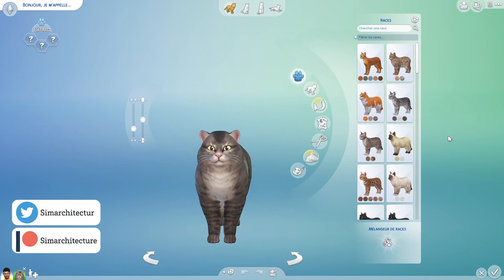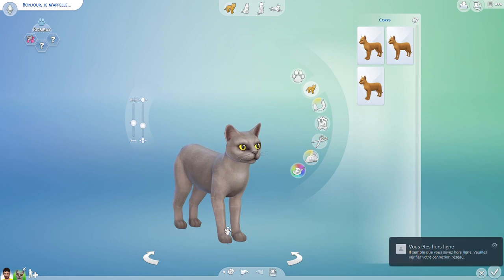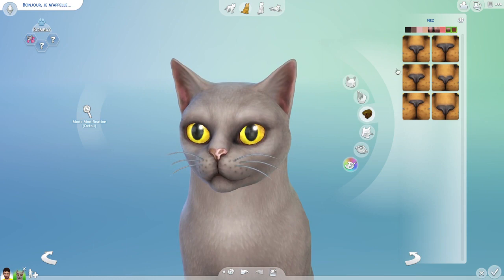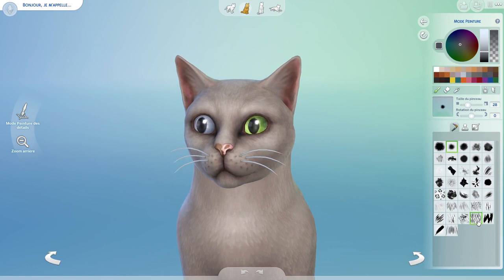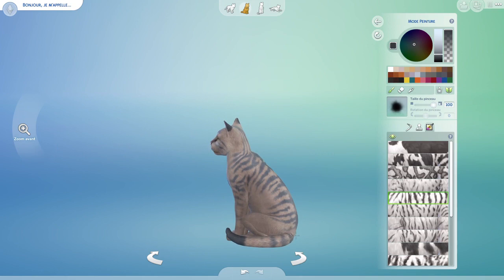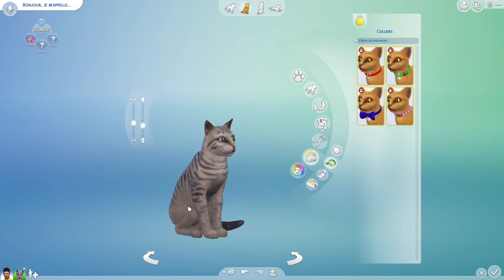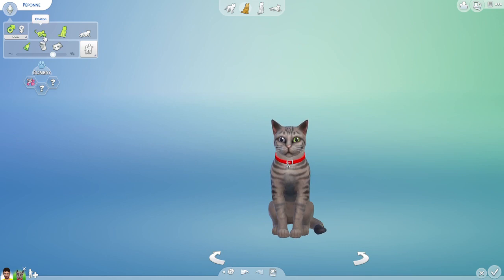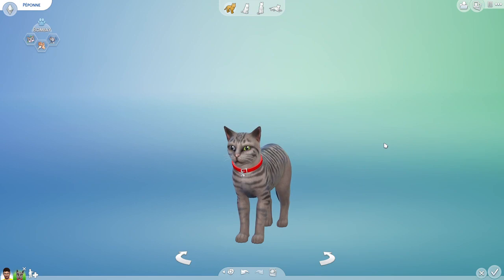The Sims 4 - Let's Create A Cat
The Sims 4 - Let's Create A Cat ┋SIMARCHITECTURE

For the first time I'm recording my voice-over while recording ! Let's explore together all the new possibilites brought by the Sims 4 Cats and Dogs ! :)

⊙ Who is SIMARCHITECTURE?

Antoine here for Simarchitecture ! I'm a Simmer for now more than 10 years. I belongs to these Simmers who only build and never actually play with the Sims. On this channel you'll discover  buildings of all types and from many different times.

⊙ Where to find SIMARCHITECTURE?